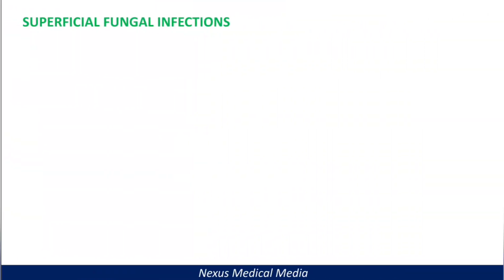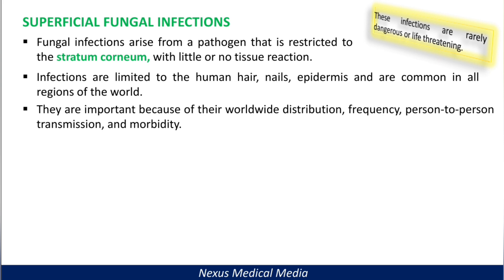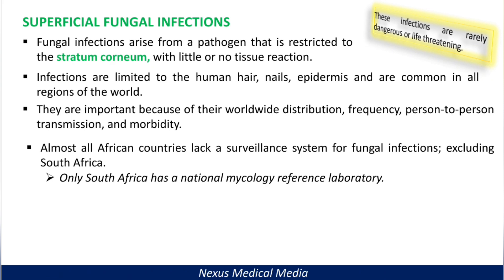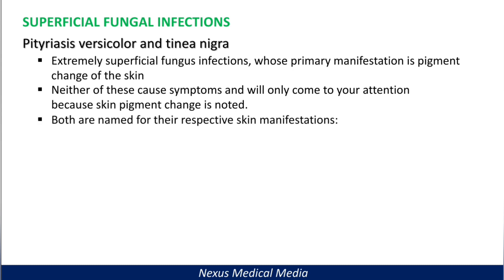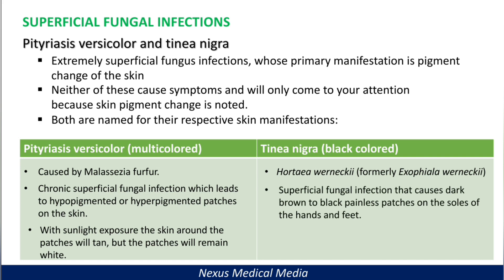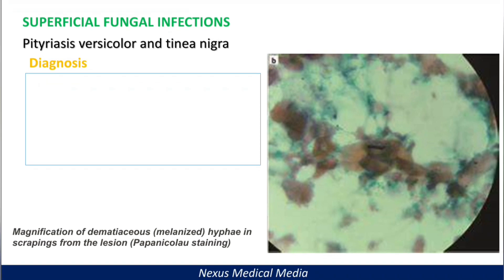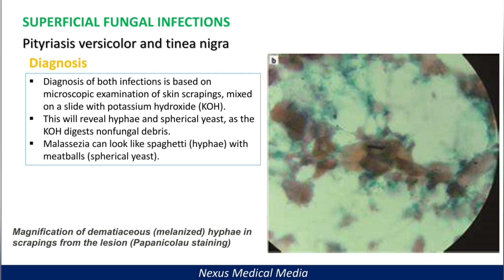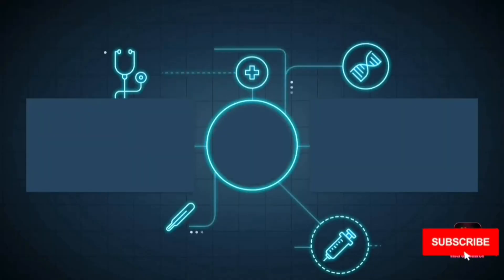SUPERFICIAL FUNGAL INFECTIONS| Pityriasis versicolor & Tinea nigra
In this video I will be presenting on the basics of superficial fungal infections,  differences between tinea nigra vs tinea versicolor, clinical presentations, diagnostics and treatment